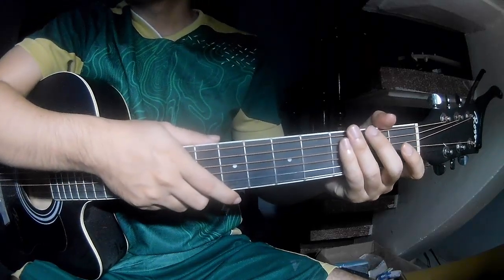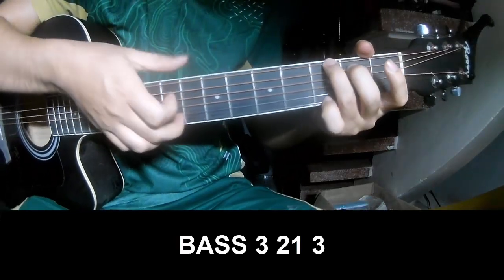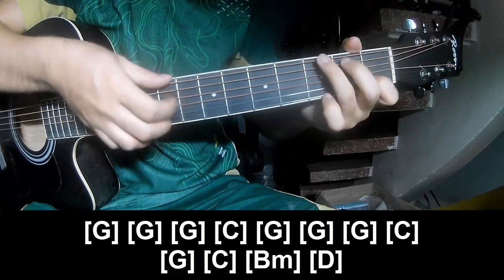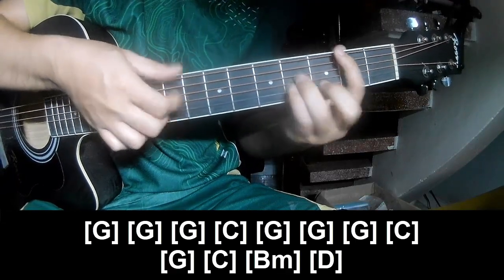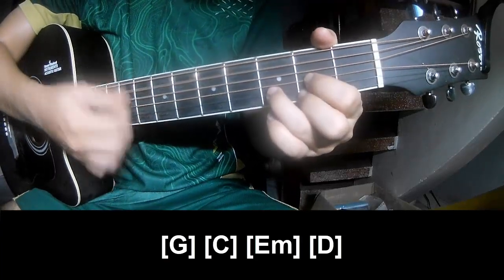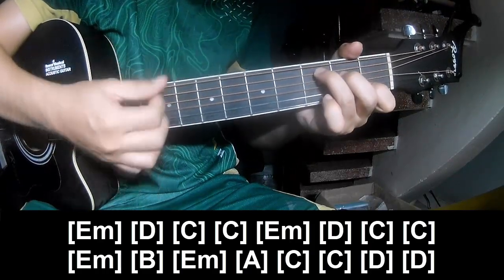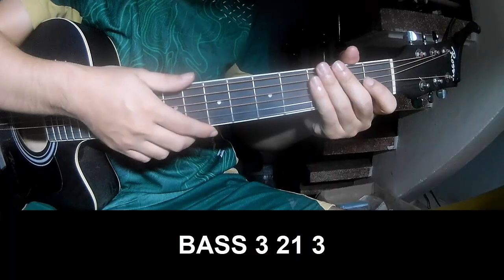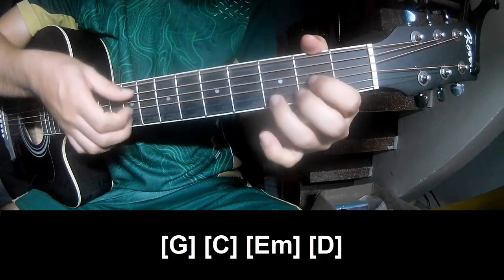How To Play Guitar Santa Tell Me By Ariana Grande Version 1